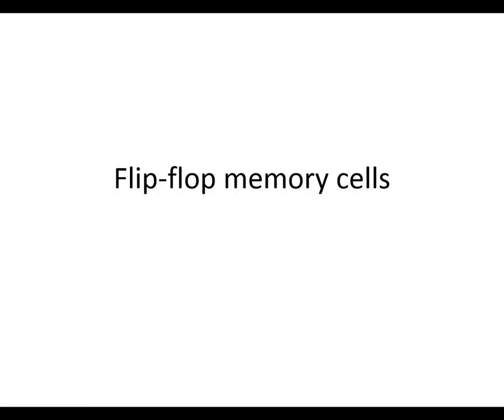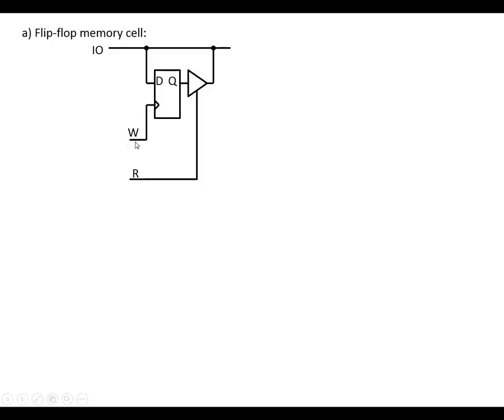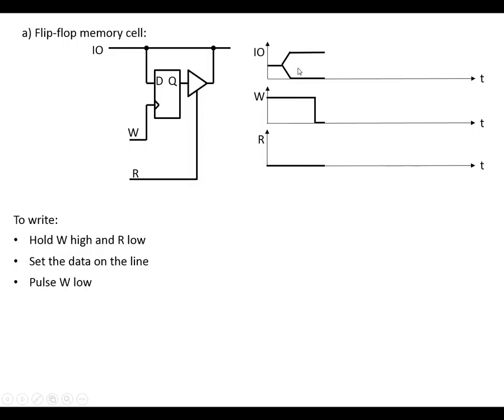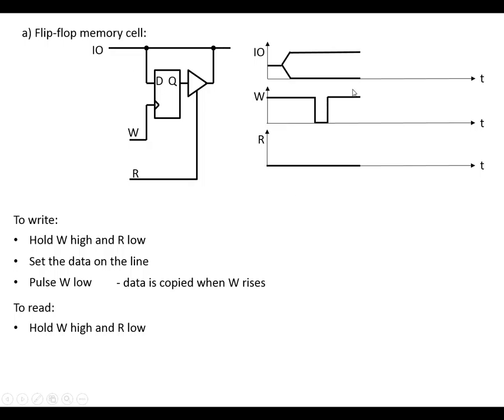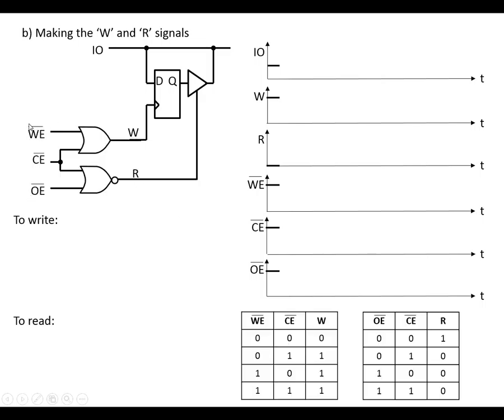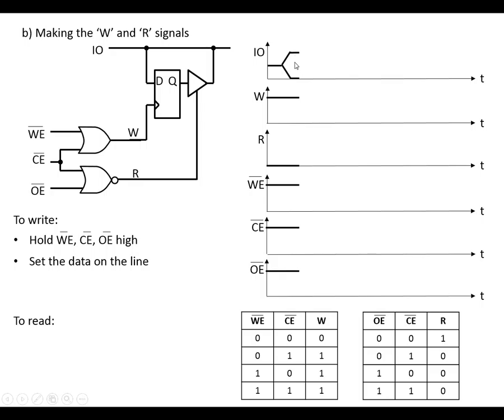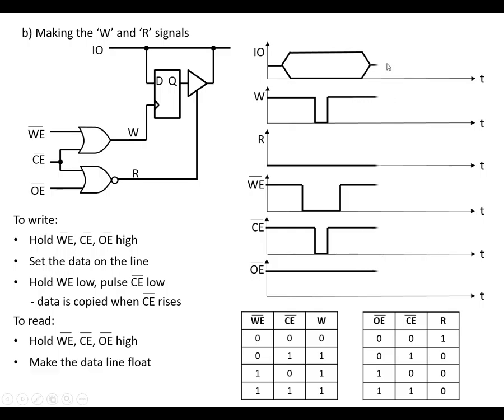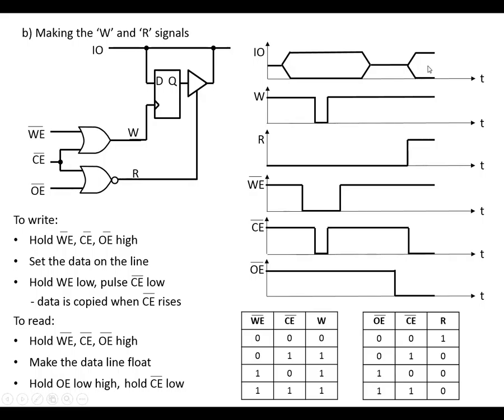Flip flop memory cell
Explanation of the construction and operation of a RAM cell using a flip-flop and analogue switch.